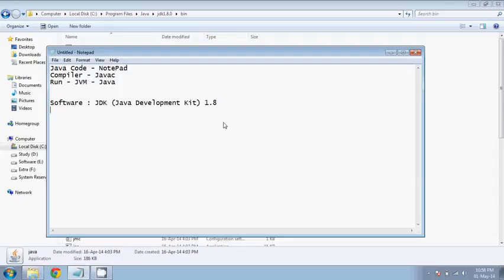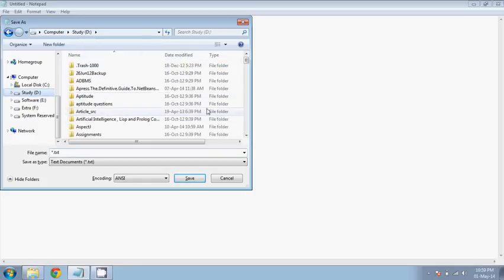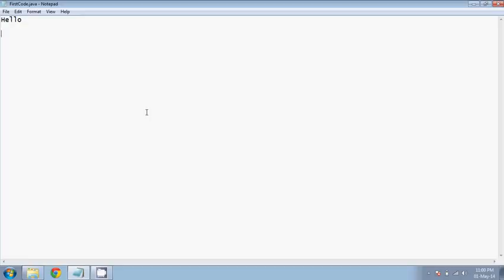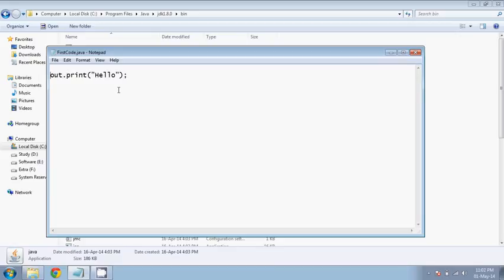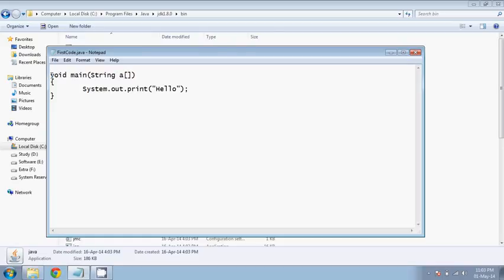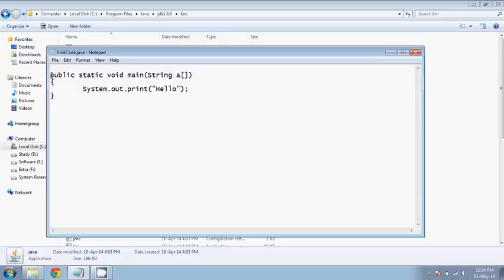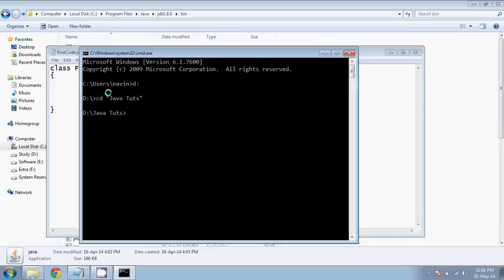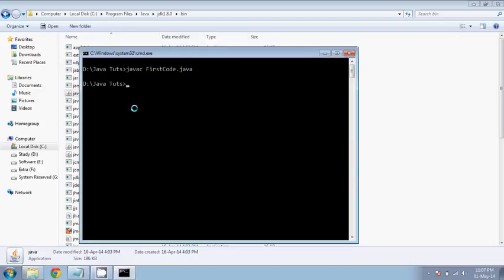Hello world in Java Java tutorial part 3 Lecture